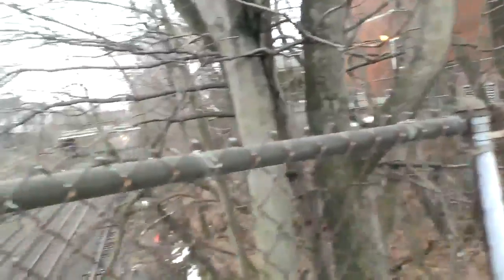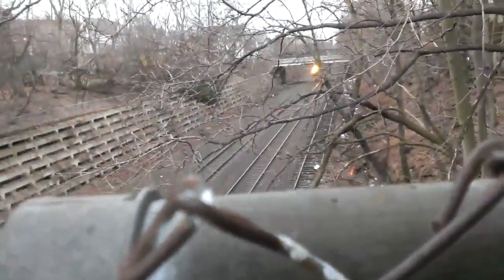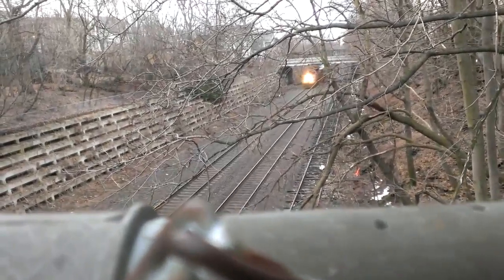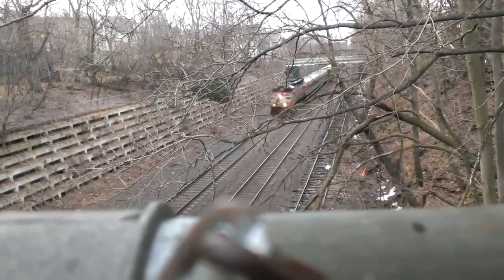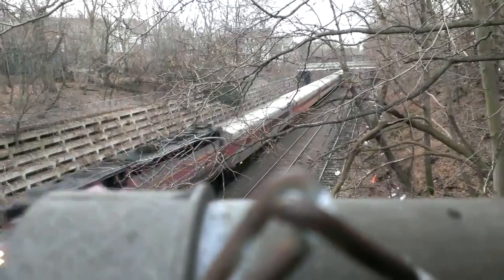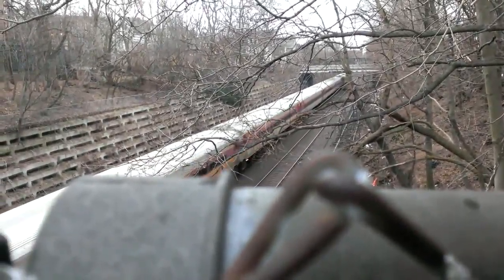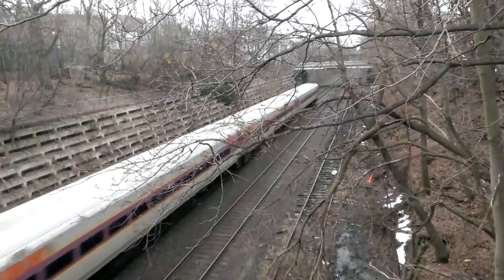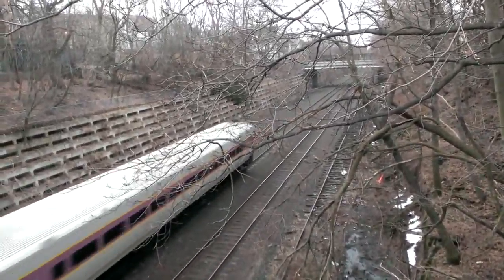Droid DNA 1080p Video Test DNA vs One Comparison